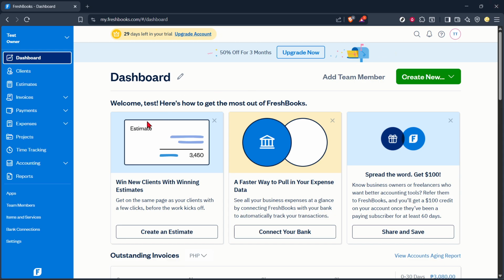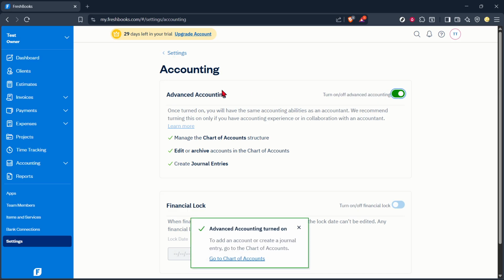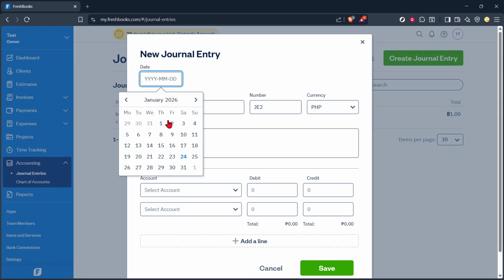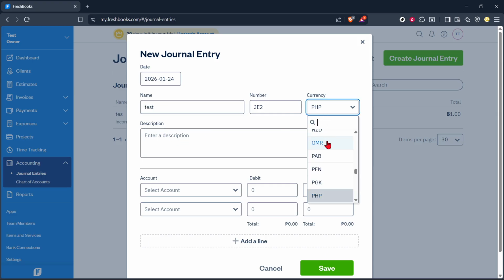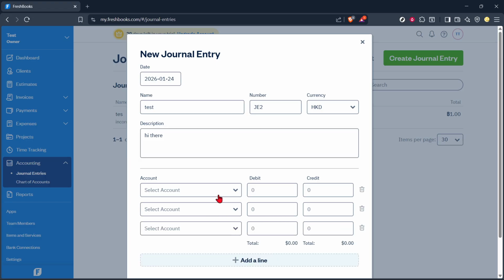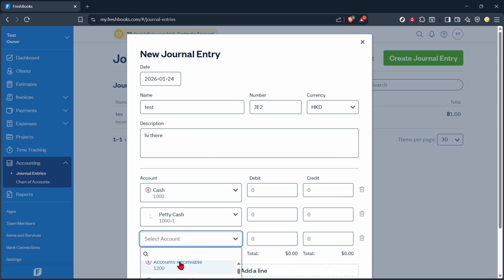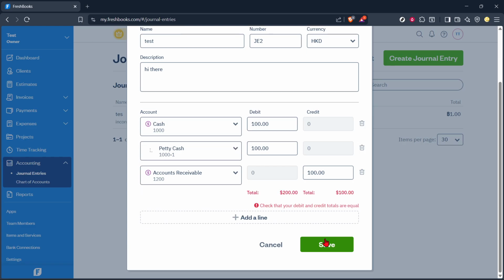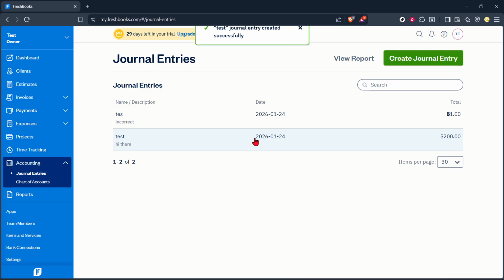How To Make A Journal Entry In Freshbooks [2026 Guide]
How To Make A Journal Entry In Freshbooks